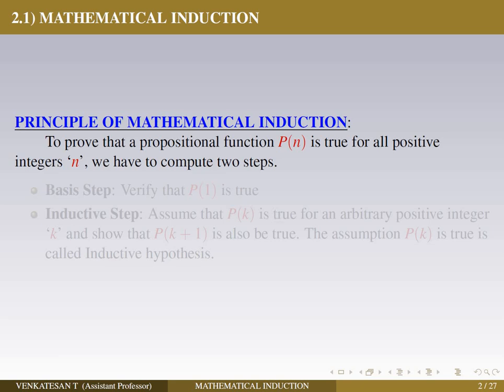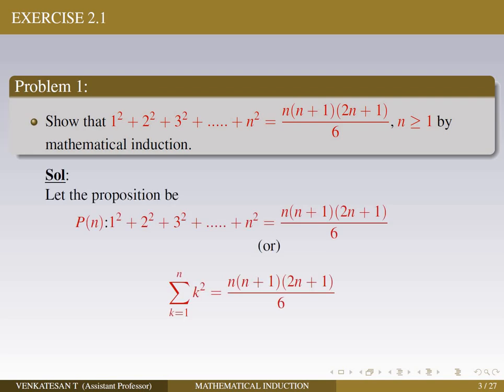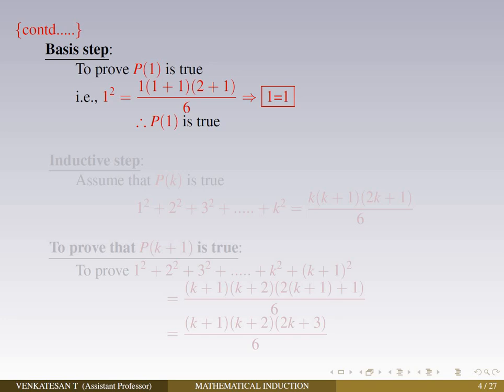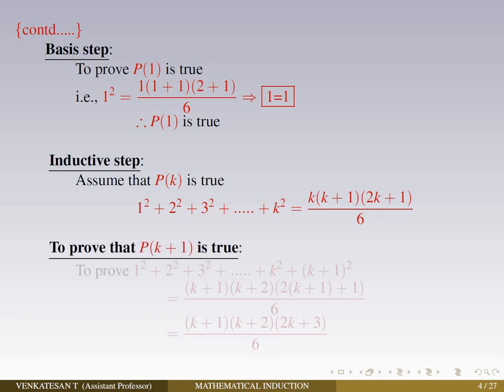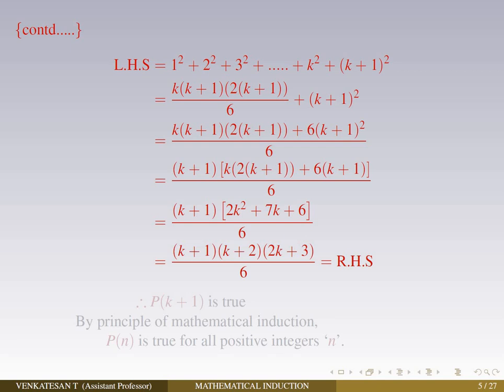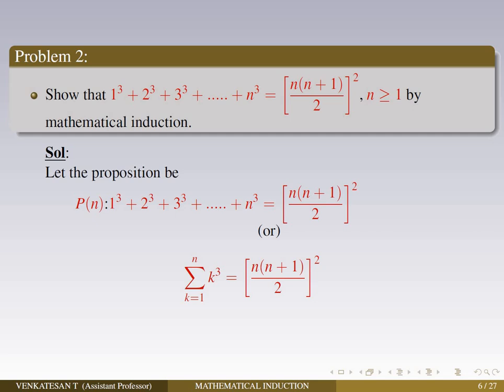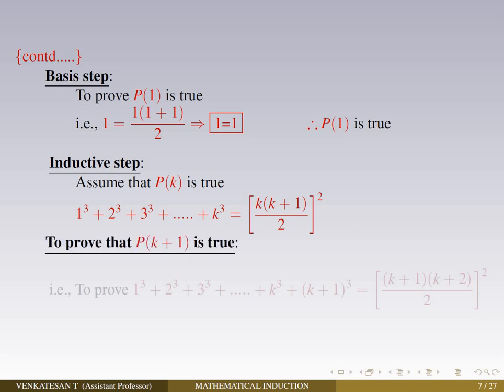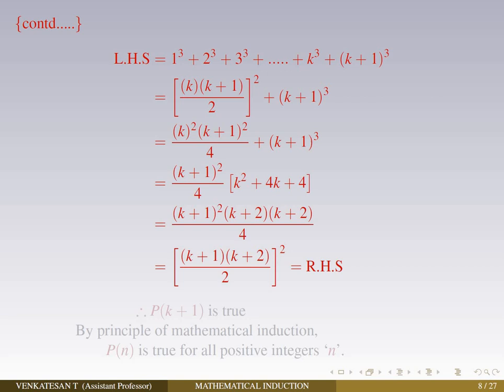Mathematical Induction Part 1/Mr.T.Venkatesan